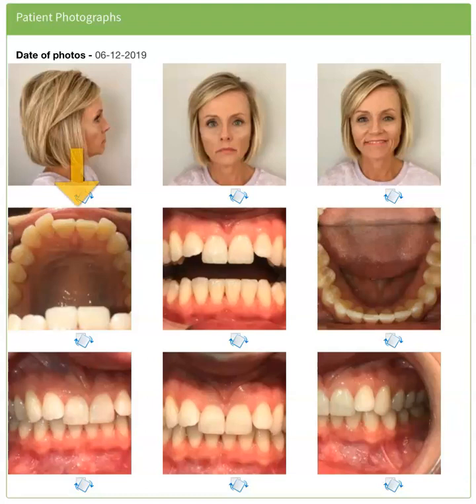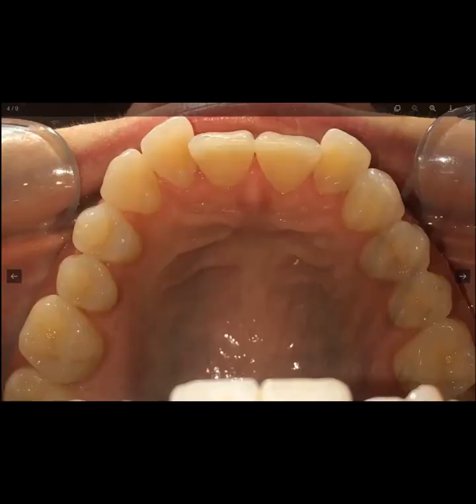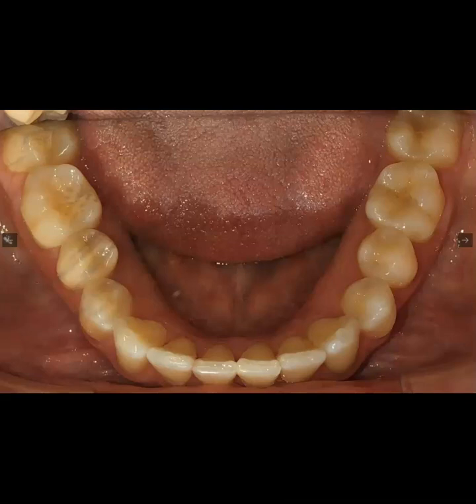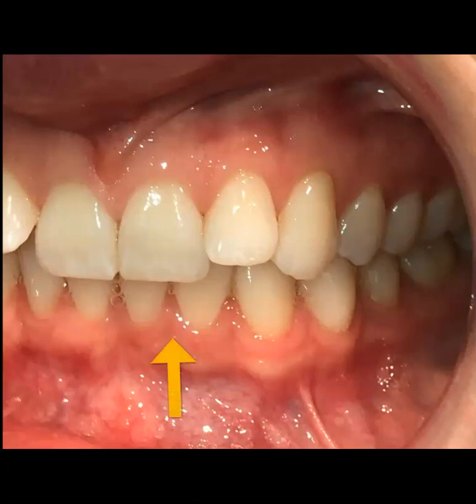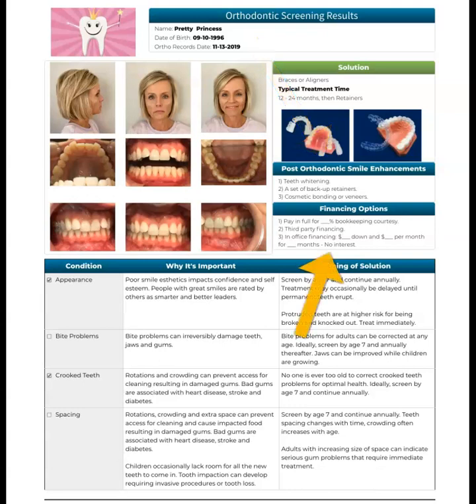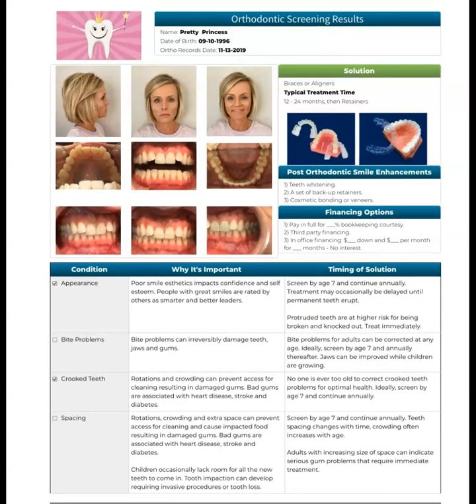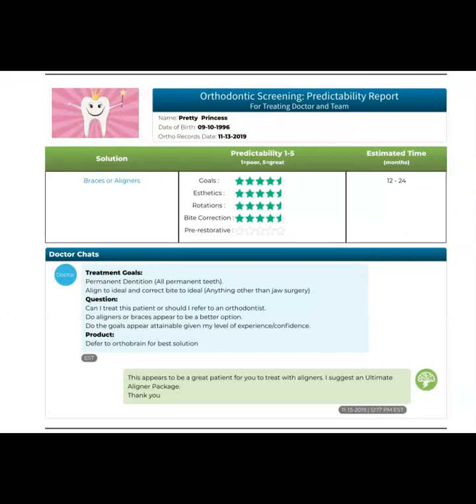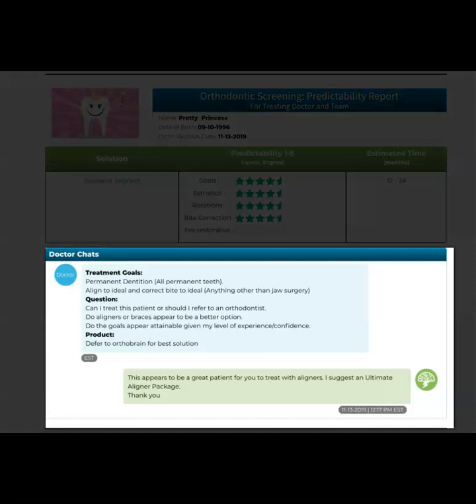Dr. Dan German Reviews If a GP Can Treat an Orthodontic Patient | Case Selection Advice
Looking to expand your general practice, but not sure where to start? Expert orthodontist Dan German is here with Case Selection Advice! Dr. German reviews a potential orthodontic case and explains why it is or isn't a predictable success for a general dentist to treat!

to learn more about Case Selection Advice.
Love Case Selection Advice? to sign-up today!

*The information, images, and content featured in this video is meant for educational purposes only and should not be perceived as a substitute for the medical advice, diagnosis, or treatment from your own health care professional.*